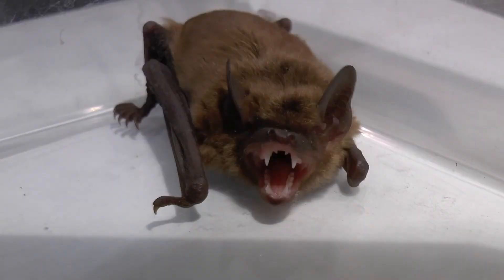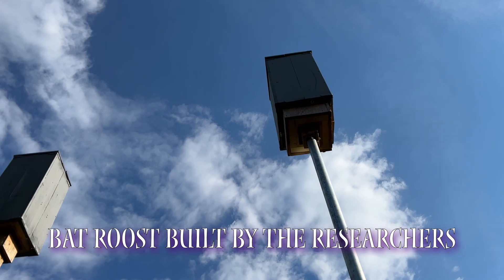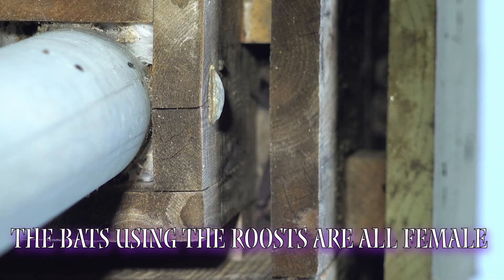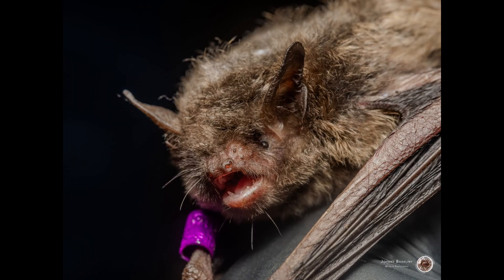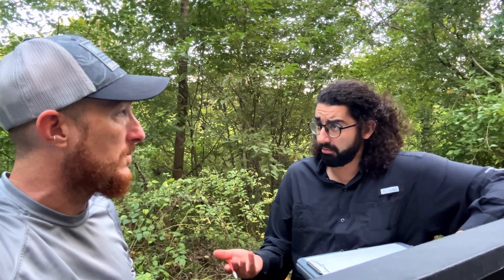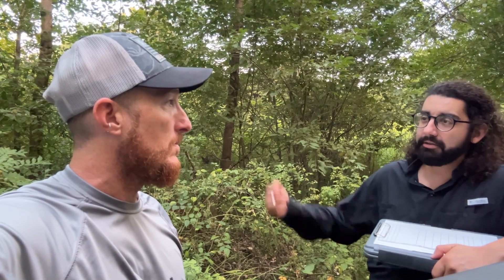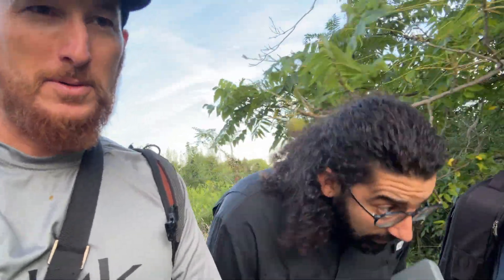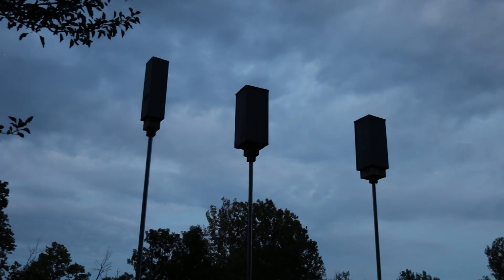Bats taking flight at night! Indiana Bat research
Dave and Jeremy team up with good friend Johnny Baakliny to count bats leaving their roosts. Johnny is a graduate student from the University of Illinois and has been working with Indiana bats for the past few years. He has helped build some of the new roost styles seen in this video as well.

Learn more about the bat boxes here:
Wildlife.nres.Illinois.edu